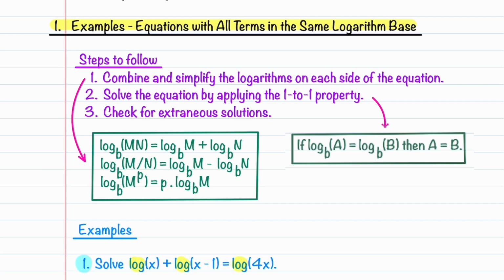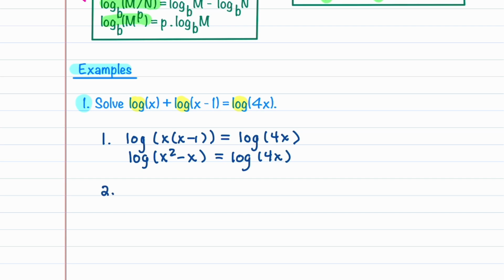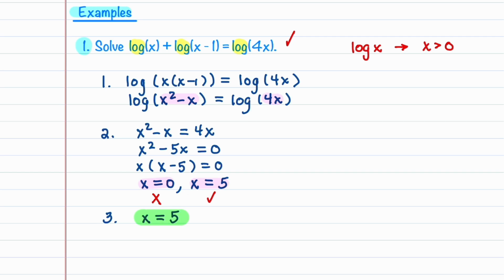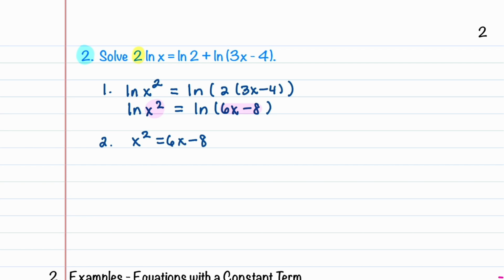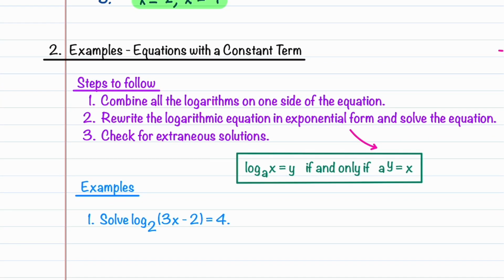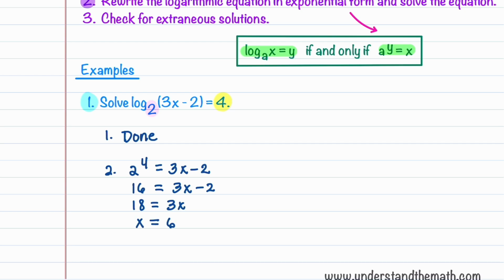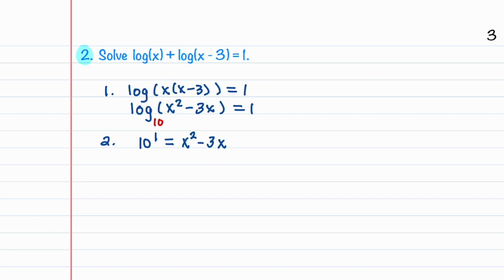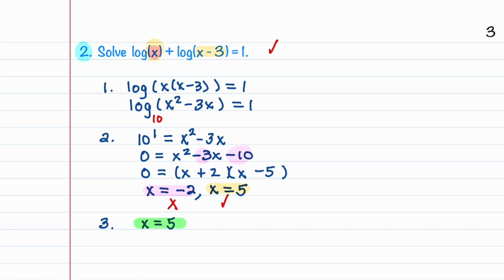How to Solve Logarithmic Equations | Step-by-Step with Examples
📚 Learn How to Solve Logarithmic Equations Using Log Properties and Algebra

In this video, you’ll learn how to solve logarithmic equations by applying the properties of logarithms, rewriting them in exponential form when needed, and checking for extraneous solutions. We’ll walk through step-by-step examples that show you how to handle both types of equations—those with all terms in the same logarithmic base and those with a constant term.

These are key skills in Algebra 2 and Precalculus and essential for modeling exponential behavior in real-world applications.

🔍 What You’ll Learn in This Video:
✅ Solving Logarithmic Equations with the Same Base
✔ Use properties: product, quotient, and power rules
✔ Combine logarithms and apply the one-to-one property
✔ Example: log(x) + log(x – 1) = log(4x)
✔ Check your answers to avoid extraneous solutions

✅ Solving Logarithmic Equations with a Constant Term
✔ Combine all logarithmic terms on one side
✔ Convert to exponential form to isolate the variable
✔ Example: log₂(3x – 2) = 4
✔ Use algebra to solve and validate results

✅ Step-by-Step Examples Covered:
✔ log(x) + log(x – 1) = log(4x)
✔ 2 ln x = ln 2 + ln(3x – 4)
✔ log₃(x) + log₃(x – 3) = 1
✔ log₂(3x – 2) = 4

By the end of this lesson, you'll know when to combine logs, when to rewrite in exponential form, and how to recognize invalid solutions.

*Timestamps*
00:00 Introduction
00:28 Examples - Equations with All Terms in the Same Logarithm Base
07:01 Examples - Equations with a Constant Term